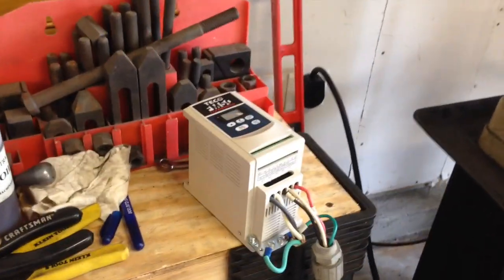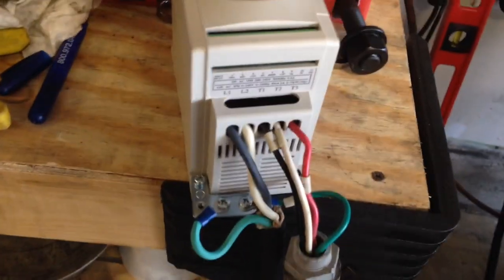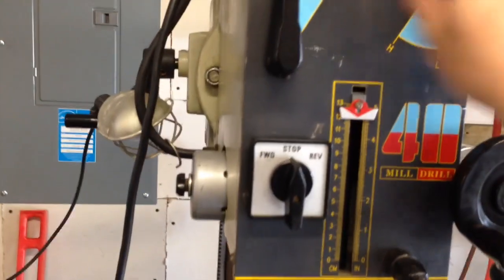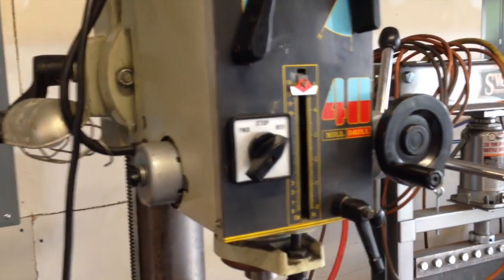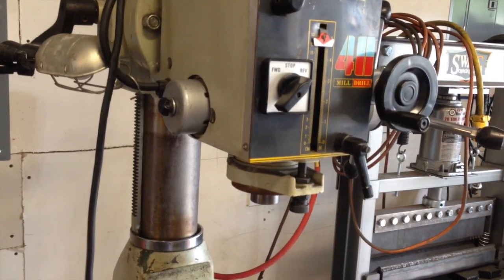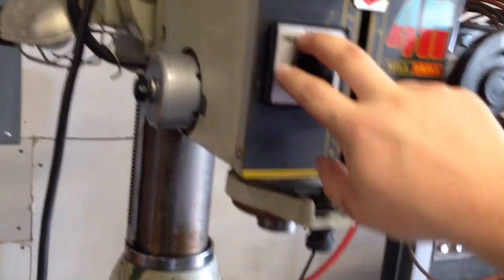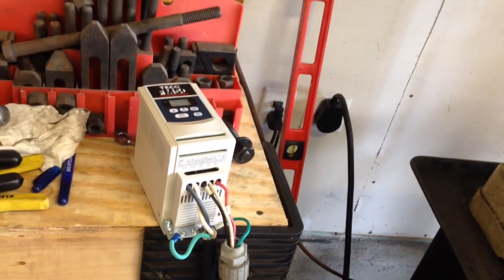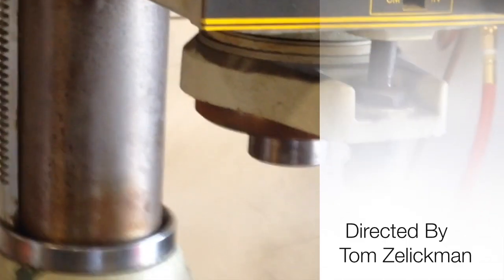VFD Test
In this video, Tom acts like a kid in a candy shop and wires the VFD to "test" things out.